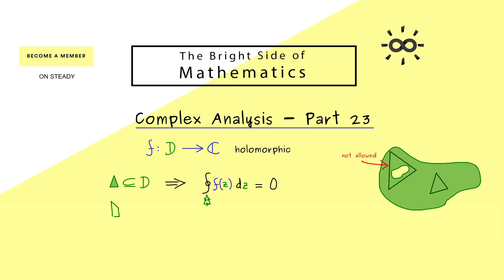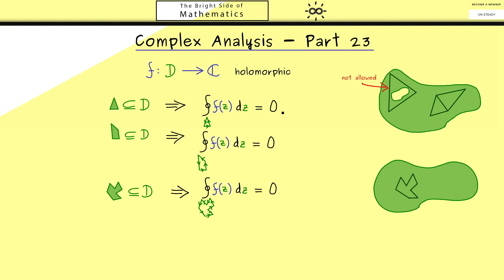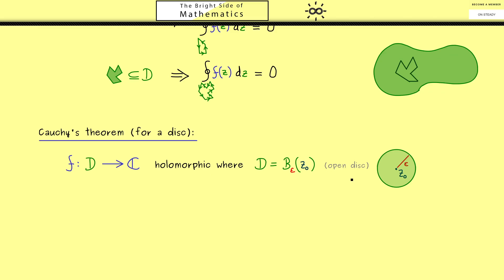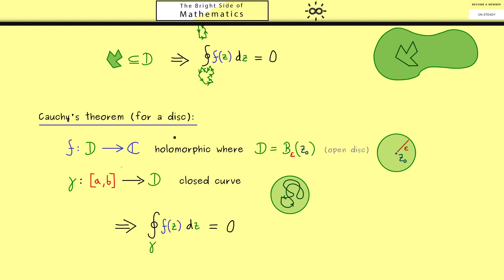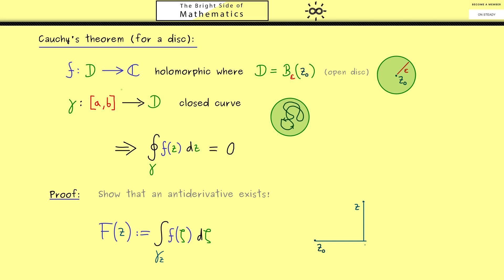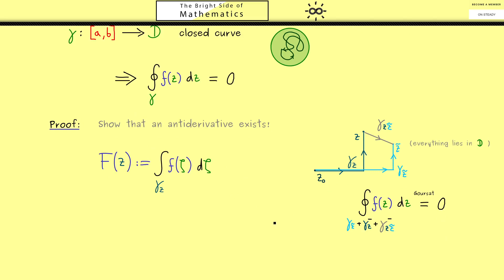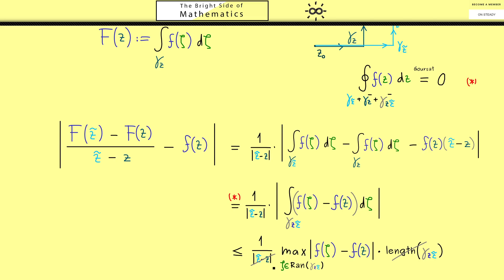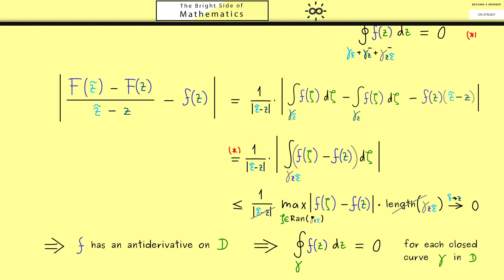Complex Analysis 23 | Cauchy's theorem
This is my video series about Complex Analysis. I hope that it will help everyone who wants to learn about complex derivatives, curve integrals, and the residue theorem. Complex Analysis has a lof applications in other parts of mathematics and in physics.

x